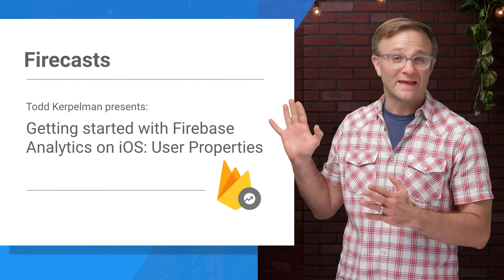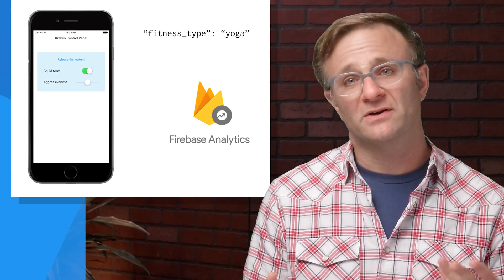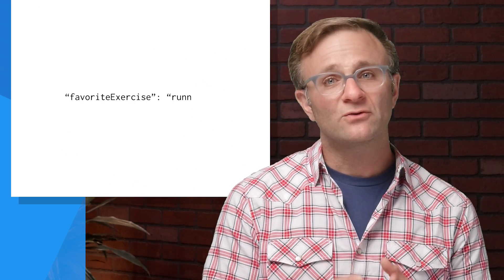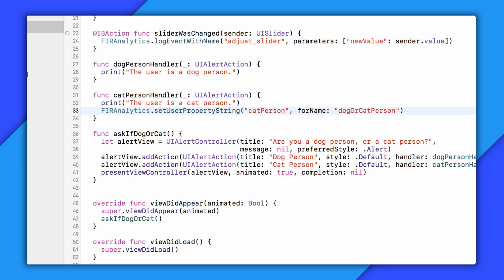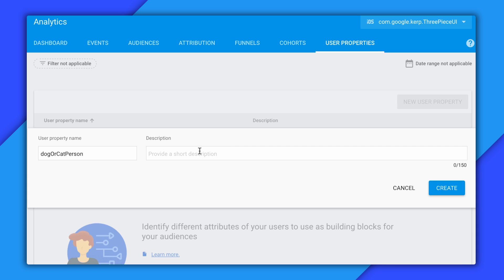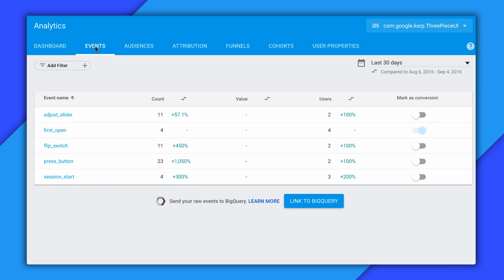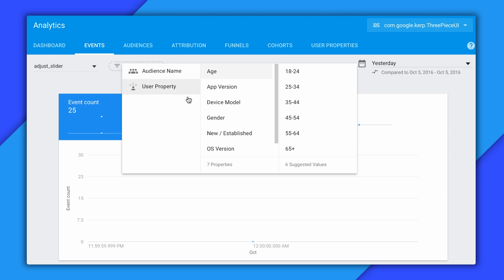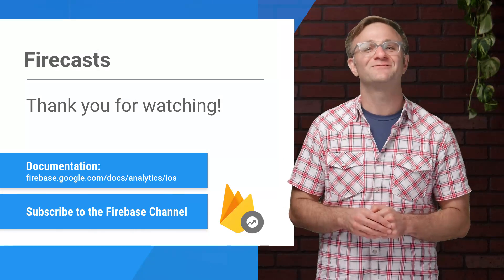[Deprecated] Getting Started with Firebase Analytics on iOS: User Properties - Firecasts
This video is out of date. For a more recent version of this video, go

Learn all about User Properties and how you can use them with Firebase Analytics in your iOS app with this Firebase screencast!